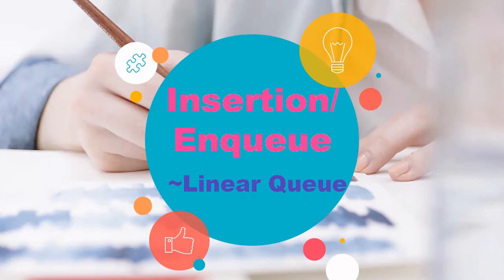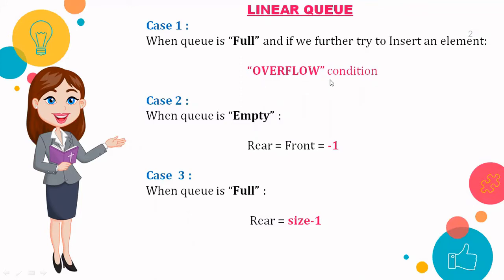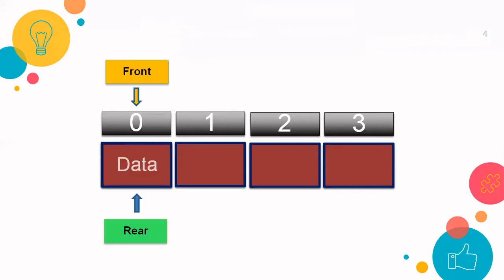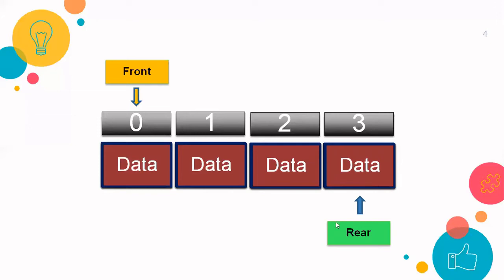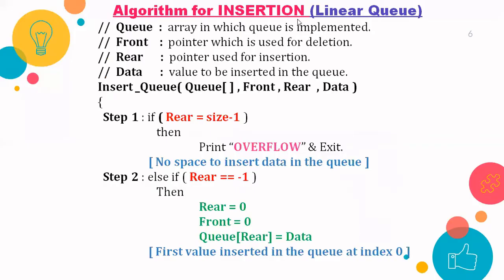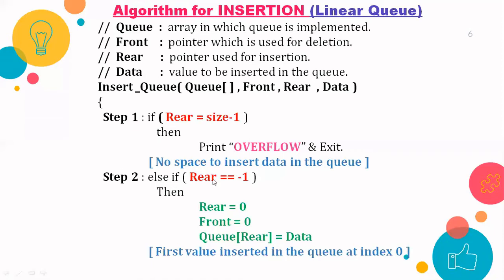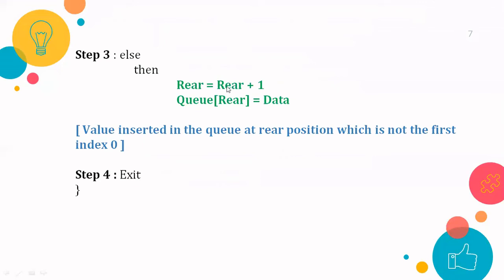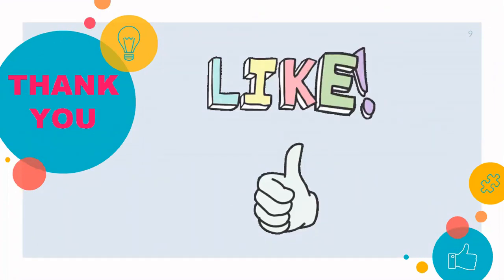14. Insertion/Enqueue in Queue data structure | Data Structures and Algorithms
This video explains the Enqueue(Insertion) Operation in  Queue with an example, Enqueue Algorithm, and time its complexity.

Go through :
Playlist of Data Structures  and Algorithms :